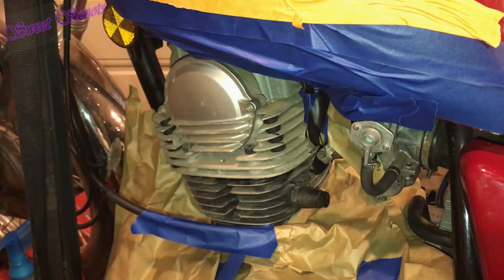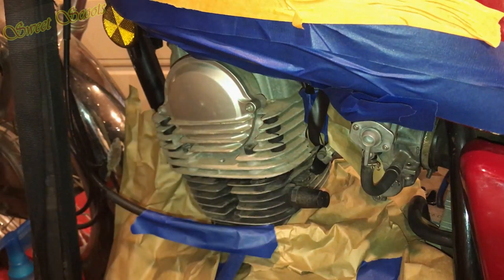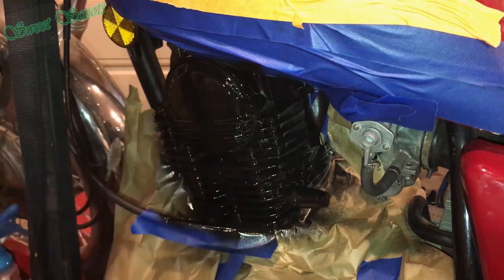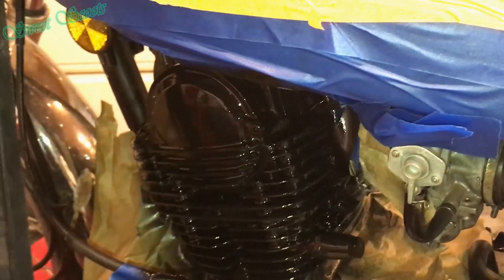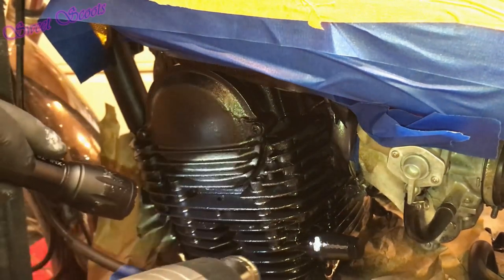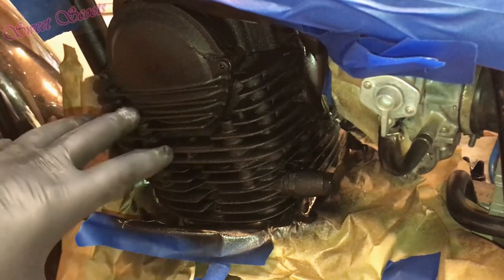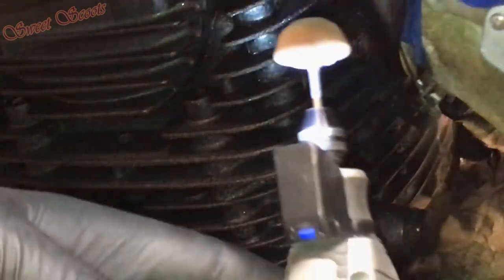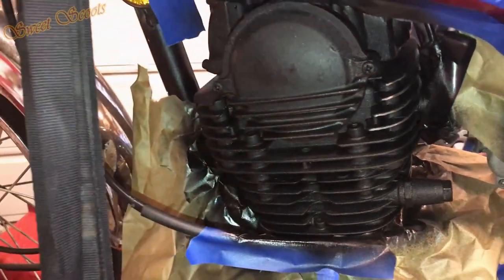How To Spray Wrinkle Paint on a Motorcycle Motor...VERY SIMPLE!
Success using wrinkle engine paint is easy. This how-to video will give you simple and easy tips to make your motorcycle motor look like new.

If you would like to help us out
USA TOOLS

Spray Bottles

2- Cans Wrinkle Paint

1- Can Wrinkle Paint

(Economy)
Laser Temp Gauge

(Heavy Duty)
Laser Temp Gauge

Paint Tape

Masking Paper

Dremel Flappers

(Good)
Heat Gun

(Better)
Heat Gun

UK Tools

Heat Gun

Temp Gauge

Spray Bottles

Germany Tools

Wrinkle Paint

Heat Gun

Infrared Thermometer